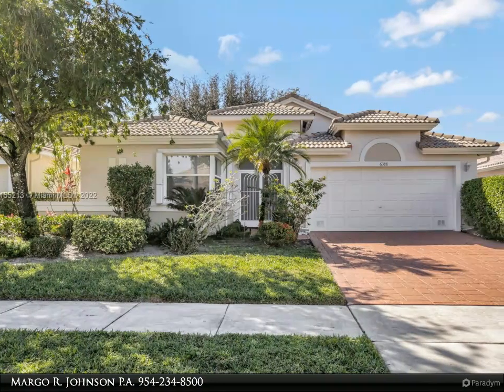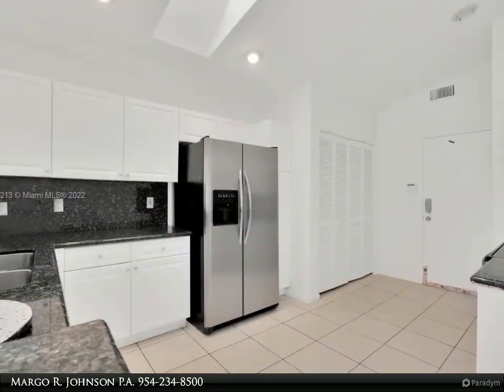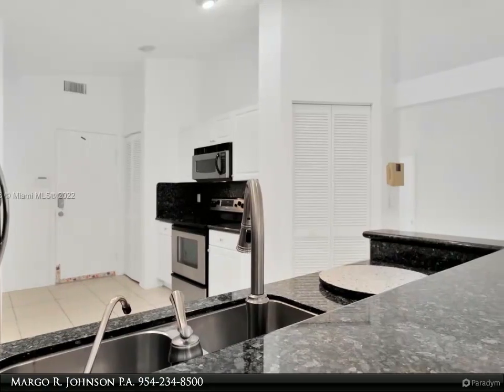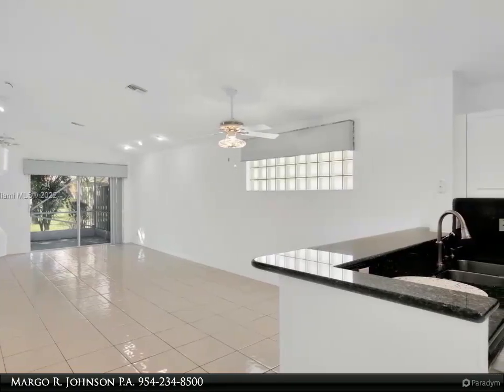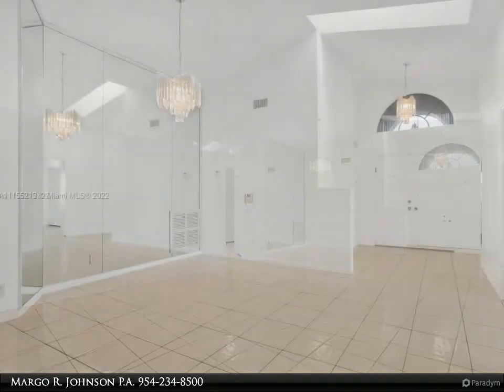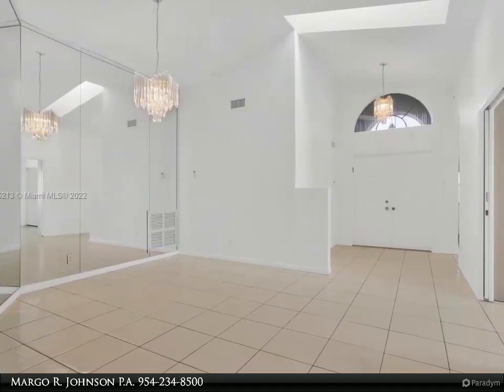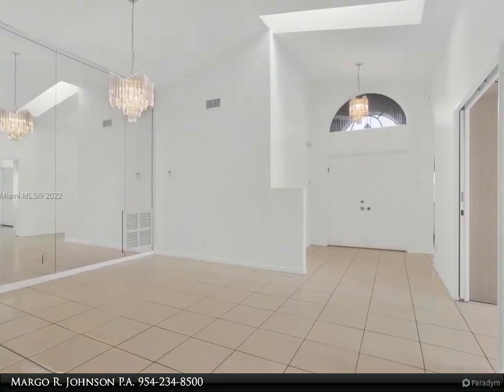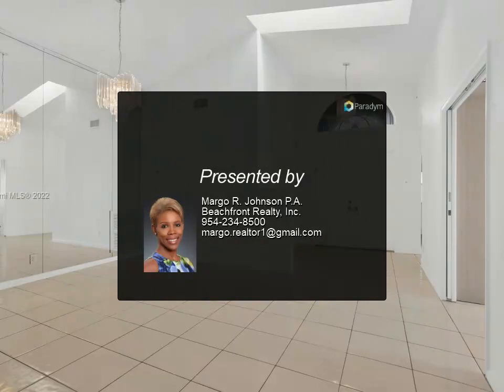Beachfront Realty, Inc. - 6388 Tiara Dr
Beautiful large one story single family home in the desirable Coral Lakes Regency Cove South gated community in Boynton Beach. 2 bedrooms, 2 full bathrooms + den. Spacious kitchen with plenty of cabinet space and pantry. Refrigerator, E-Range, Dishwasher, Microwave. Primary bedroom has a large walk in closet plus additional closet. Primary bathroom has a walk-in shower and tub. Den could be a 3rd bedroom. Ceramic tile floors in the kitchen, great room and living-dining room / wood floors in the bedrooms.  2 car garage. Washer and Dryer Hook-Up in garage. New accordion hurricane shutters. Active 55+ community. Newly renovated clubhouse has indoor/outdoor pools, cafe, theatre, fitness center, steam & sauna, tennis, racquetball, card rooms, billards and many more amenities.

2 full bath

Margo R. Johnson P.A.
Beachfront Realty, Inc.